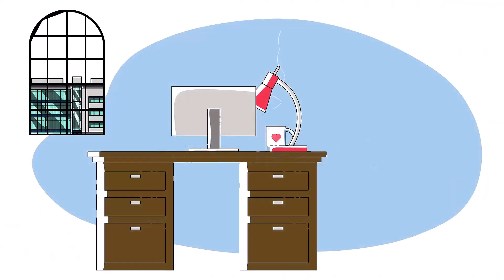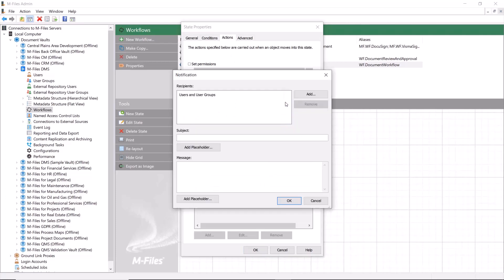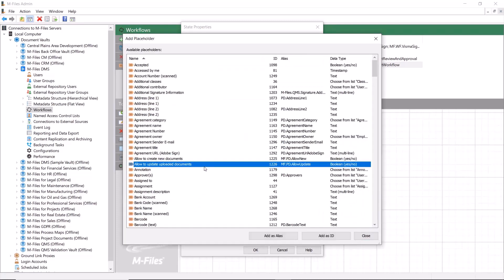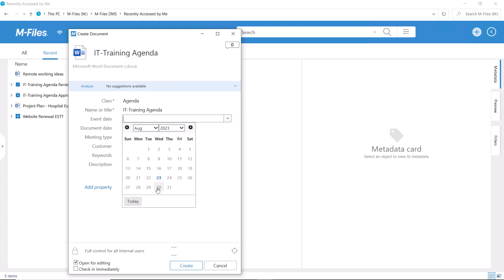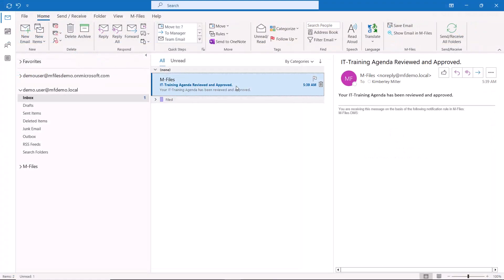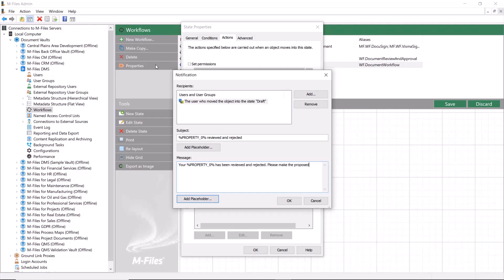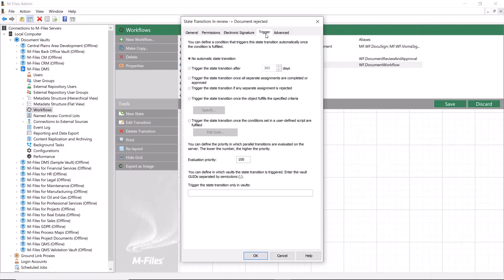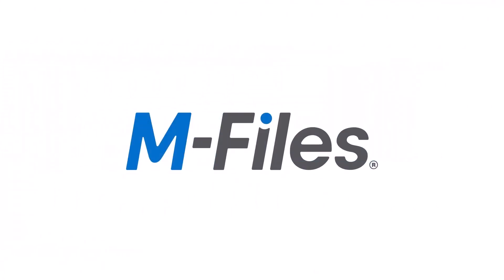M-Files Administrator: How to send notifications via workflow with M-Files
Notifications are a great way of keeping people up to date of what is going on with the documents they put into a workflow.

To send a notification, first define the recipient users and user groups. Then enter the notification subject and the message. You can also specify the user from metadata or state transitions.

Does your M-Files look different? - This video features the latest M-Files user interface (released in November 2022). Please note that the lessons in this video still apply.

 • M-Files User Guide - Instructional Vi...

New to M-Files? Start with the Fundamentals

Other Helpful Resources:
- For more information about Training and Learning solutions